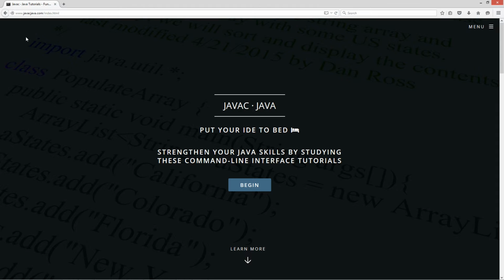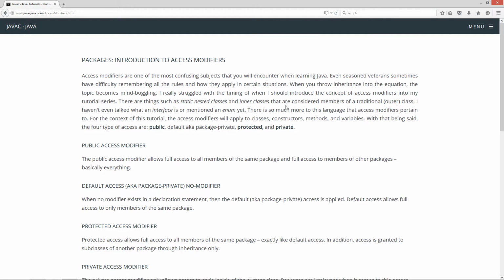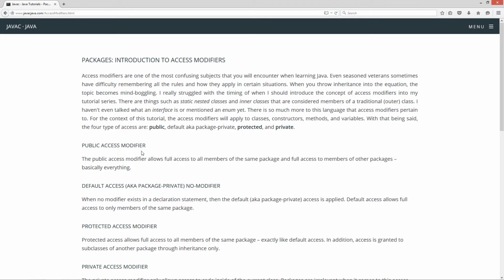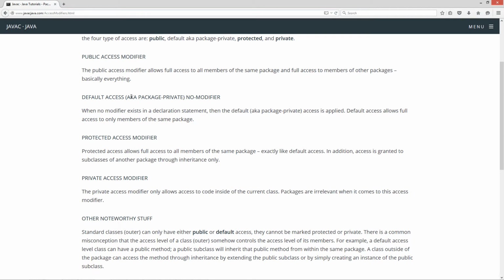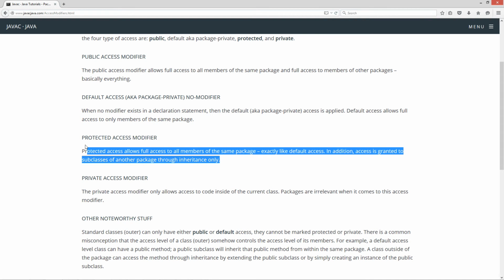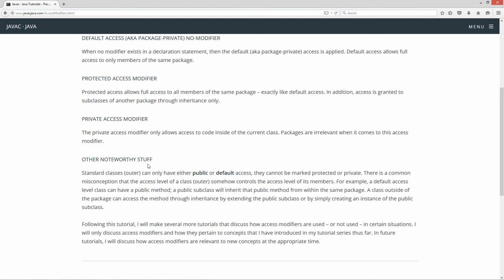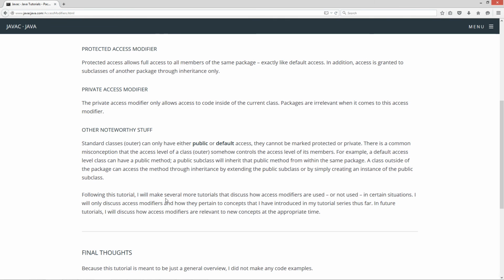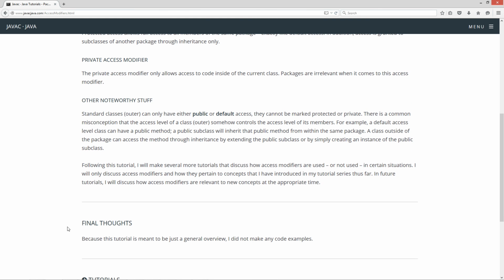Learn Java Programming - Packages: Introduction to Access Modifiers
Access modifiers are one of the most confusing subjects that you will encounter when learning Java. Even seasoned veterans sometimes have difficulty remembering all the rules and how they apply in certain situations. When you throw inheritance into the equation, the topic becomes mind-boggling. I really struggled with the timing of when I should introduce the concept of access modifiers into my tutorial series. There are things such as static nested classes and inner classes that are considered members of a traditional (outer) class. I haven't even talked what an interface is or mentioned an enum yet. There is so much more to this language that access modifiers pertain to. For the context of this tutorial, the access modifiers will apply to classes, constructors, methods, and variables. With that being said, the four type of access are: public, default aka package-private, protected, and private.